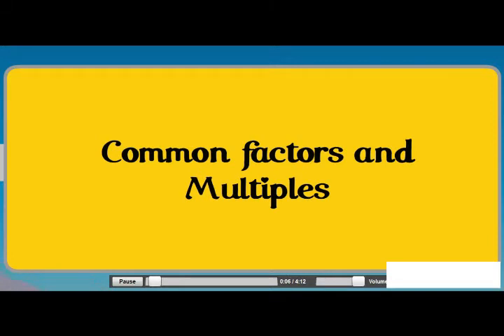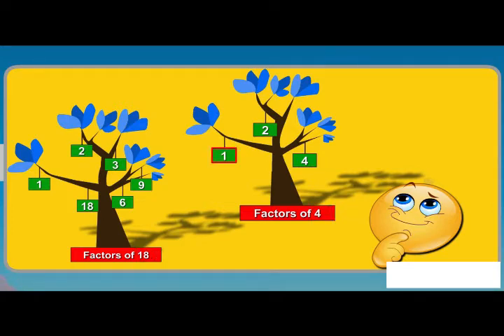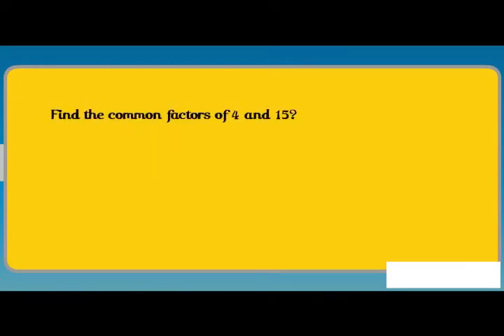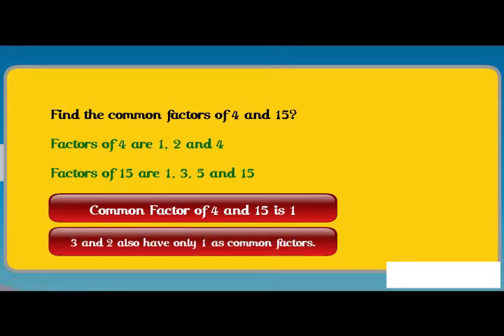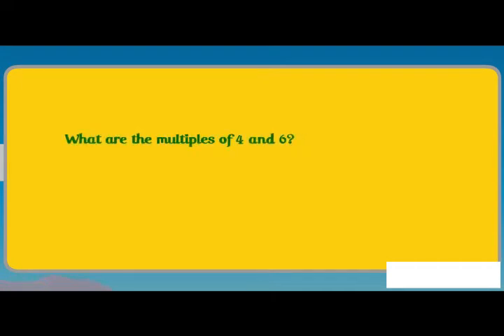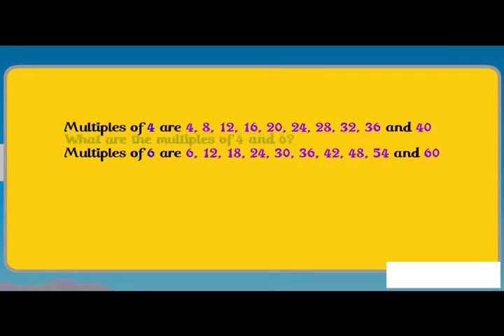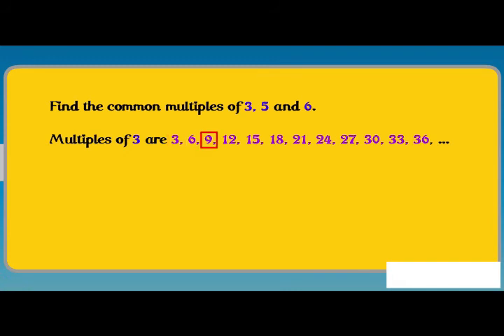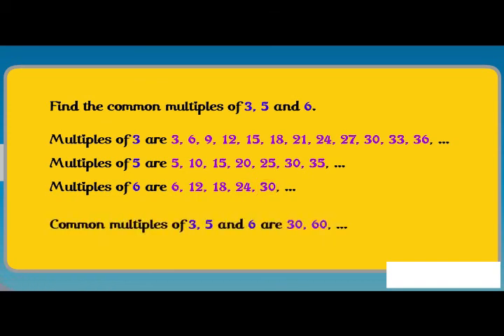Common factors and multiples